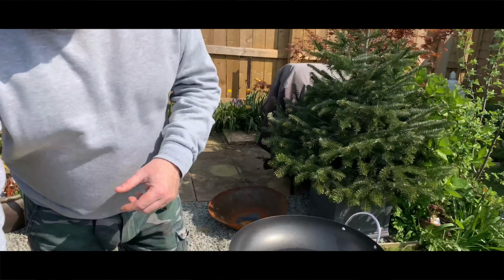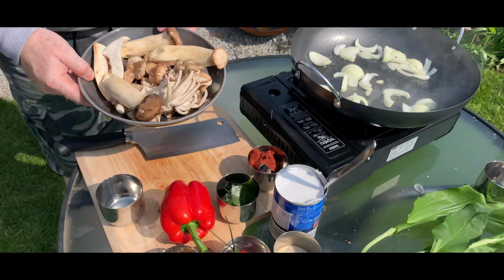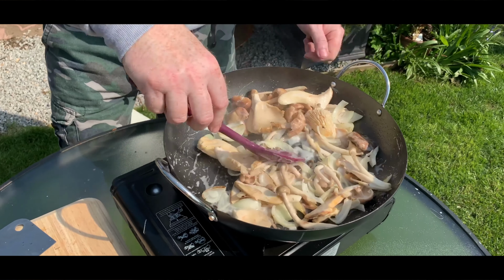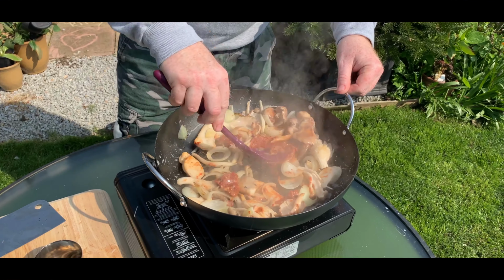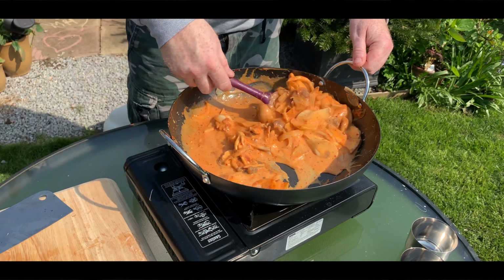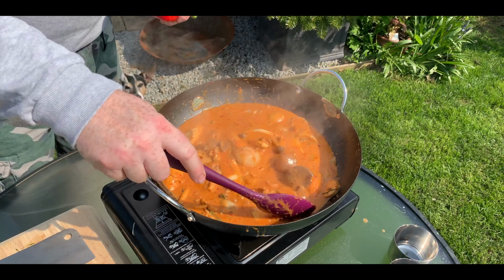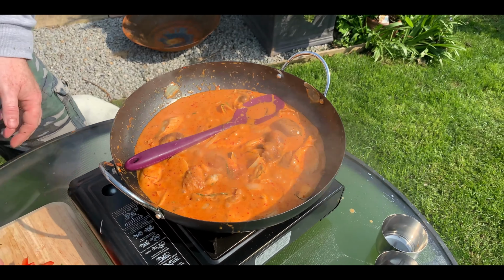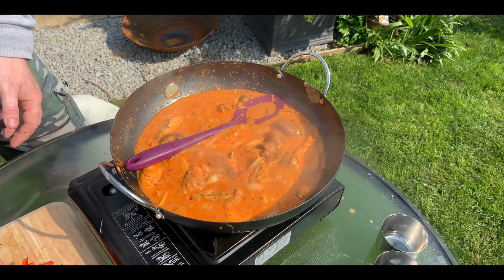Vegan Gluten Free Wild Mushroom Penang Curry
Super Easy Vegan Wild Mushroom Penang Curry
This easy Vegan and gluten free curry is so quick and easy !!

Ingredients:

2 tbsp. Coconut oil
2 tbsp. chopped garlic
2 tbsp. Vegan Penang Curry Paste
1 cans coconut milk (13.5 oz. each)
1 tbsp.brown sugar
2 cup chopped Wild mushrooms
1 cup chopped white/yellow onion
1 cup red bell pepper

Special Thanks to Tejas for the Amazing Drone Footage

Music from White spirit By Del